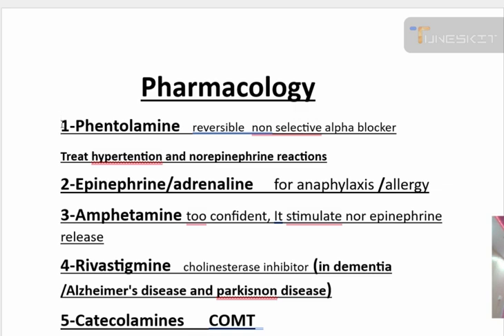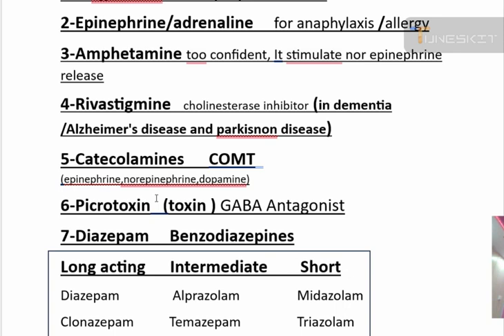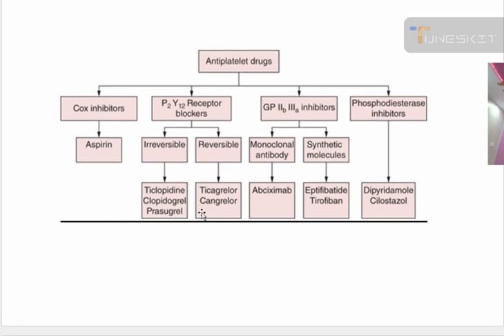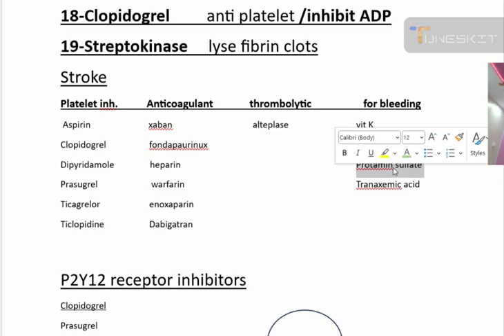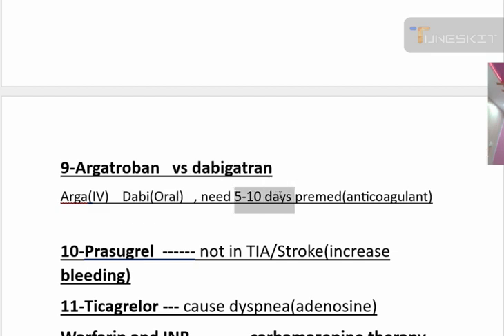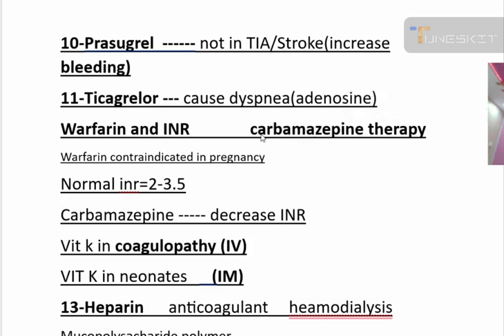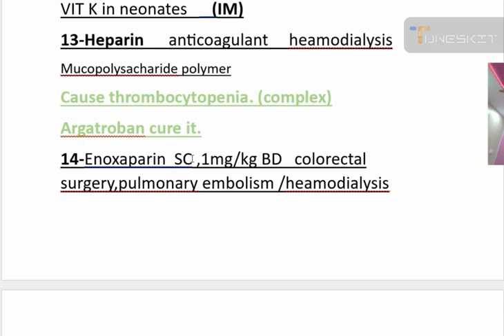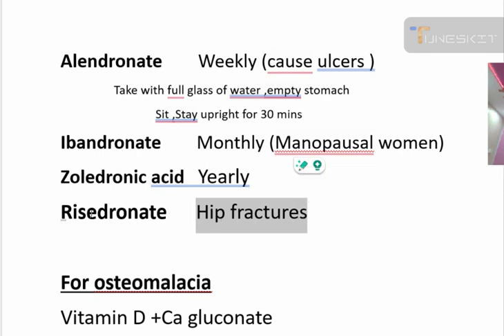DHA/HAAD/SPLE.MOH/DOH Pharmacology 2